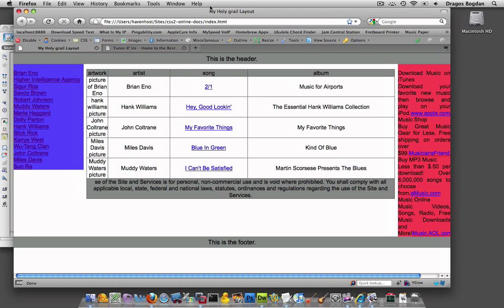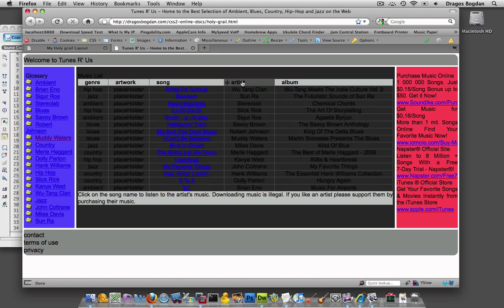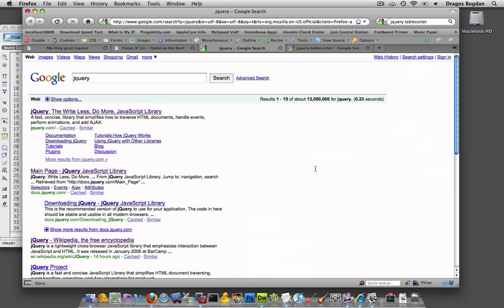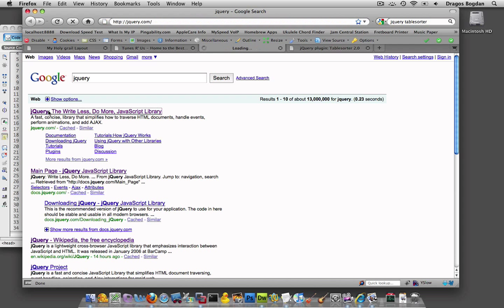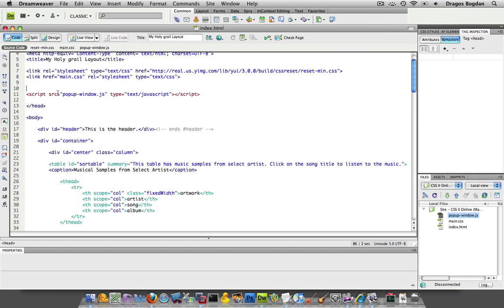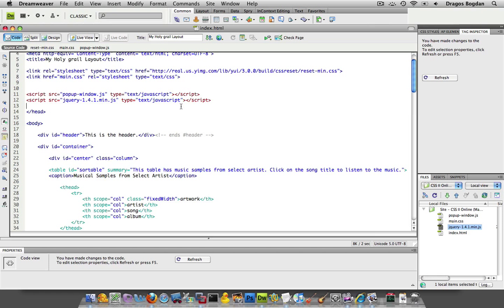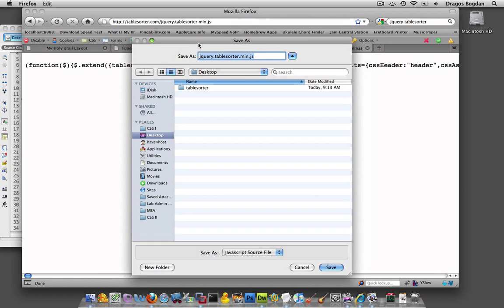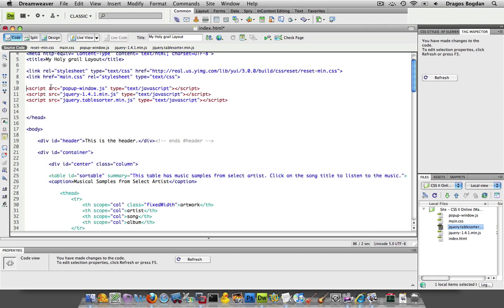(20/44) Finding and Attaching the jQuery Tablesorter Plug-in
This video explains how to find, download and attach jQuery and a jQuery plug-in known as Tablesorter into your webpage.